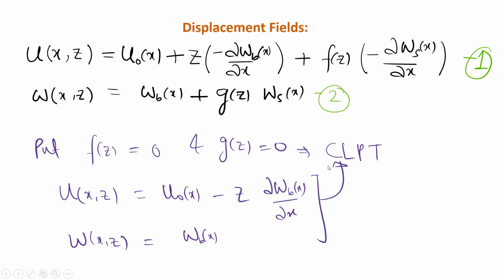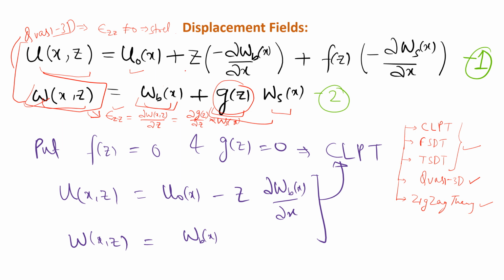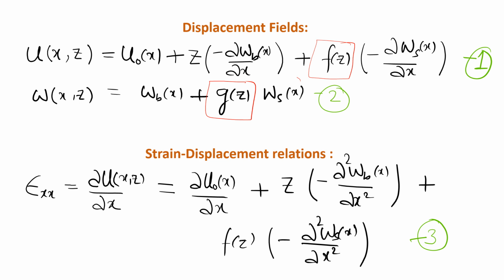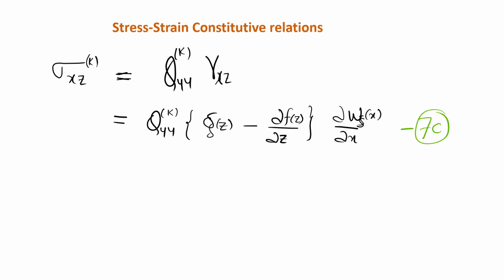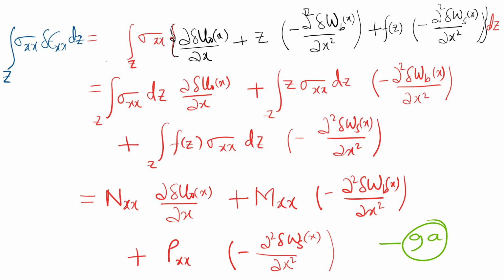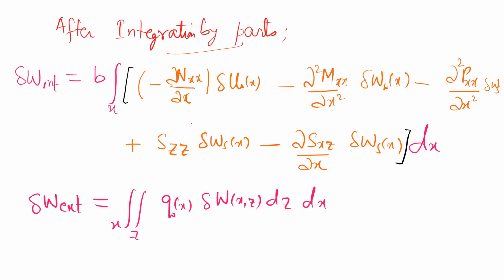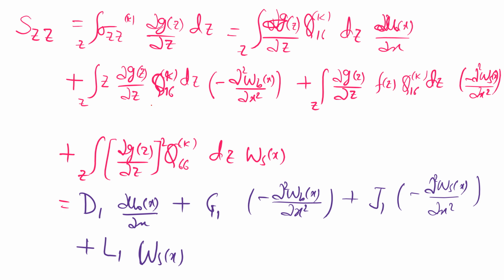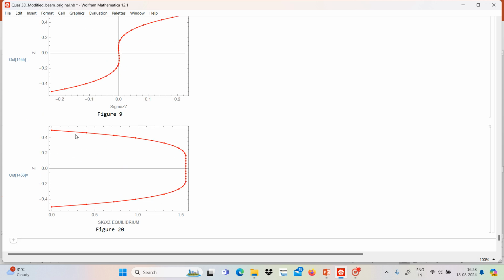Quasi-3D theory for laminated composite beam and Results using Mathematica Code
In this video, the Quasi-3D theory for the beam is explained, and derivations are shown. The results are also shown in Mathematica code for a beam.